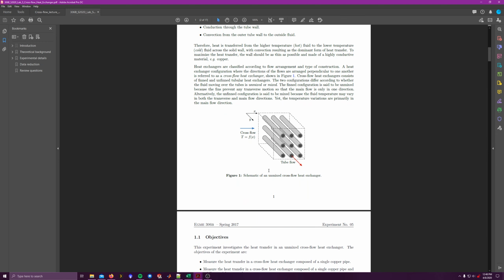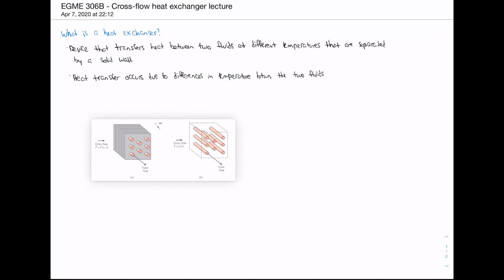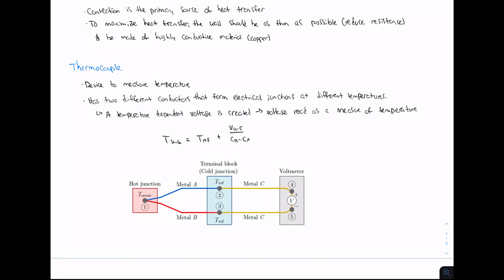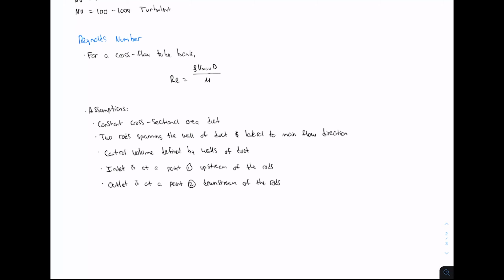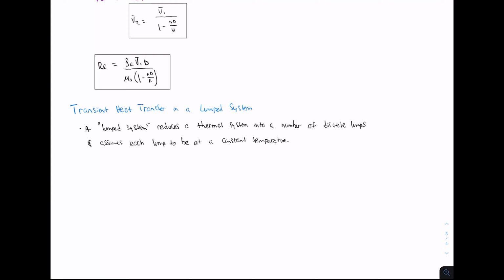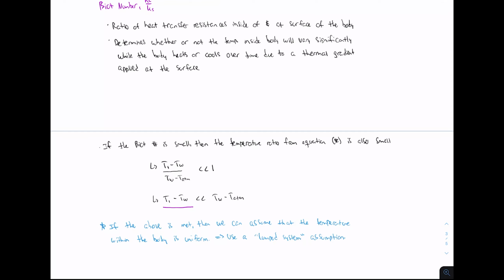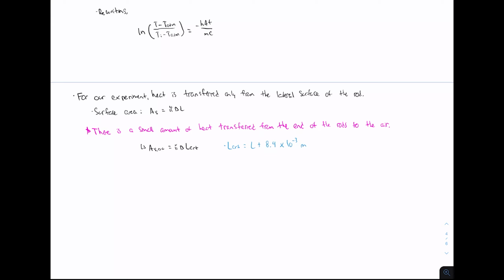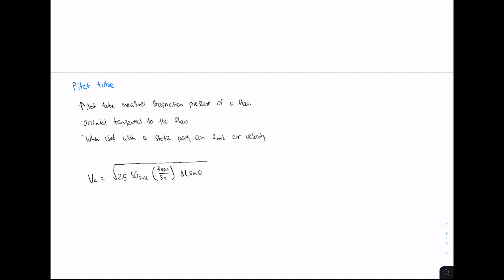EGME 306B - Cross-flow Heat Exchanger Lecture